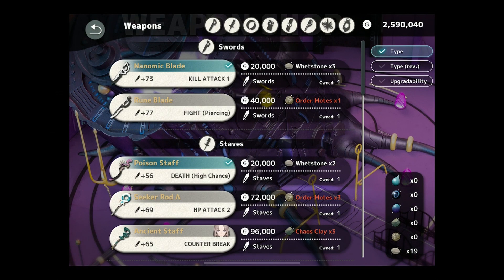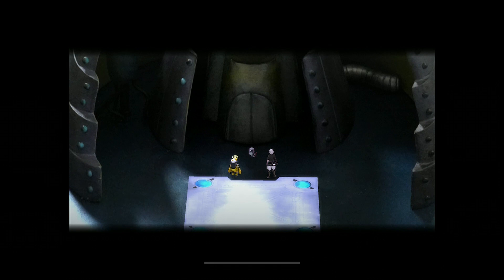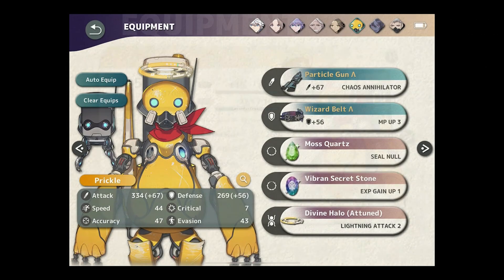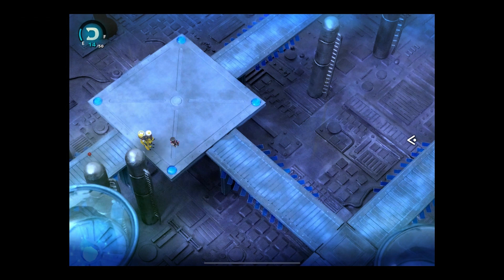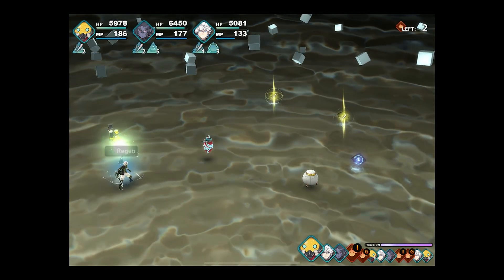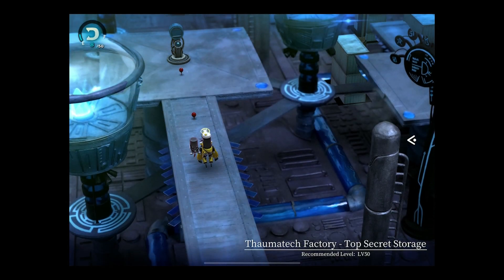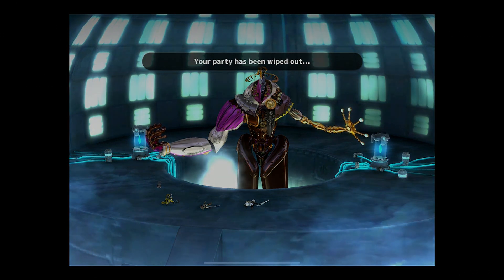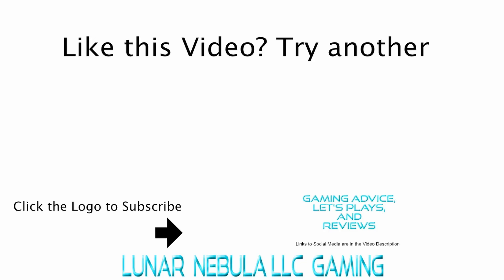Let’s Play Fantasian on Apple Arcade and iOS! #84 - Leo’s Solar Flare Shines through the Factory!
Hello, dear viewer, and welcome to Fantasian on iOS! It’s a JRPG style game with unique Diorama backgrounds created by Japanese special effects artists. Mistwalker created this game (famously run by one of Final Fantasy’s creators, Hironobu Sakaguchi) and it’s been received well enough that they’re almost done with Part 2! Fantasian is rated ages 12+ and requires Apple Arcade to play. No in-app purchases. I hope you enjoy it!

Skip to 17:58 for faster Factory directions!

It’s described in the App Store as follows:

“Fantasian by Mistwalker Corp. — From the creator of Final Fantasy, comes the next breathtaking adventure from industry legend Hironobu Sakaguchi. Fantasian is an exciting, new RPG set against a spectacular backdrop made from over 150 handmade dioramas that blends physical environments and 3D characters.

STORY
The tale begins in a realm governed by machines. Within this multi-dimensional universe, the balance of “Chaos and Order” becomes a key factor in the struggle for these realms and the machinations of the gods who wish to control them. Players will assume the role of protagonist, Leo, who awakens from a massive explosion only to find himself lost in a strange land with only one memory left to him. As players set out on a journey to reclaim Leo’s memories, they will unravel the mysteries of the bizarre mechanical infection slowly engulfing all that is known to mankind. The captivating story is written by Sakaguchi and is complimented by a sweeping soundtrack by celebrated Final Fantasy composer, Nobuo Uematsu.

● New Battle Mechanics
Tapping into his experience from the Final Fantasy franchise, Sakaguchi brings to Fantasian several quality of life improvements to the classic JRPG genre, such as the “Dimengeon Battle” mechanic, which allows players to send previously encountered enemies into a separate dimensional dungeon to streamline combat and maximize uninterrupted exploration of the beautiful locations.

● Hand-Crafted Environments
Each of the 150+ dioramas has been crafted by the masters of the Japanese “Tokusatsu” or special effects industry. Creating Fantasian’s real-life miniature sets are veterans who have worked on projects like the Godzilla films, Attack on Titan, and Ultraman. Fantasian serves as a vehicle to bring these amazing works of art into the digital space via Apple Arcade.

● Legendary Soundtrack
Celebrated composer Nobuo Uematsu, known for his work on the Final Fantasy series and games such as Lost Odyssey and Blue Dragon, created a soundtrack to compliment the memorable and magical world of Fantasian from catchy battle tunes to heart-pumping dungeon pieces, and moving character themes.

● Novel Storytelling
To tell an epic story, a ‘novel’ approach was used in the form of a “Memory” system where players encounter and collect various memories, journal entries, and notes presented as miniature in-game novels to flesh out the story, realms, and characters of Fantasian. These bite-sized novels have unique artwork, music, and sound effects to offer players a truly immersive experience."